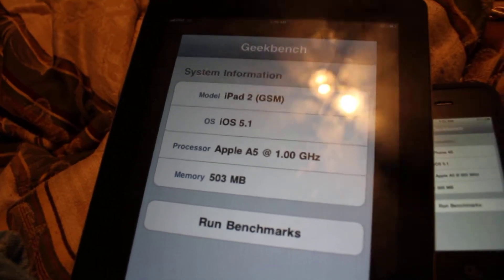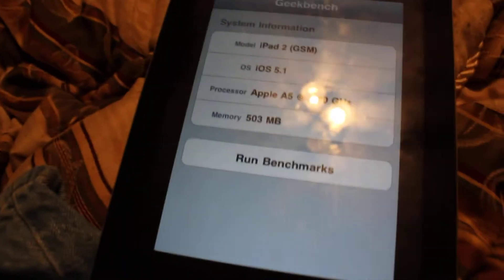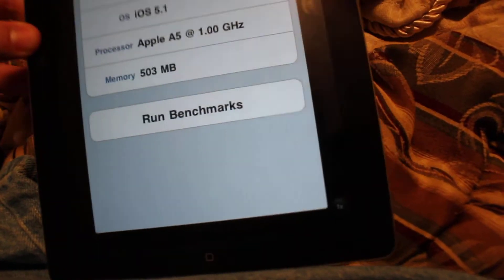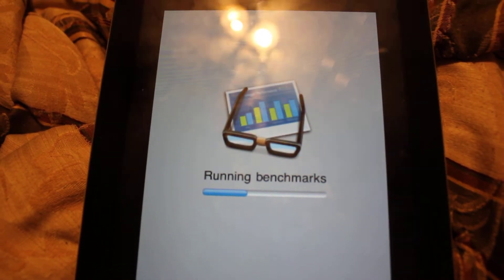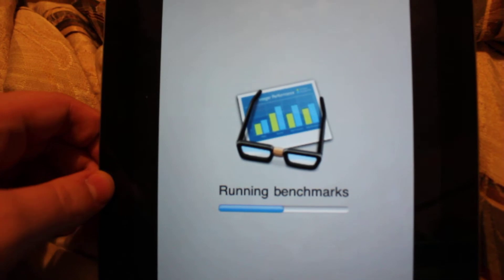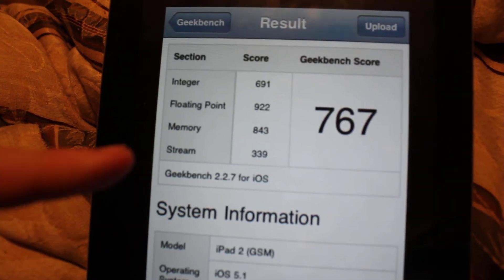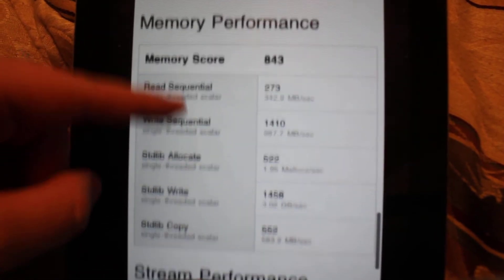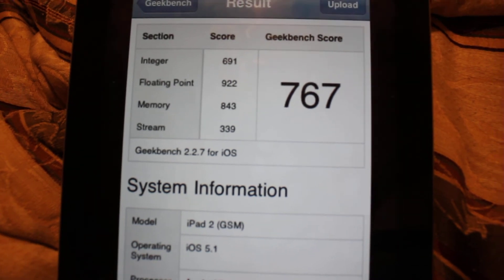Benchmark Test iPad 2 3G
Benchmark testing the iPad 2 3G